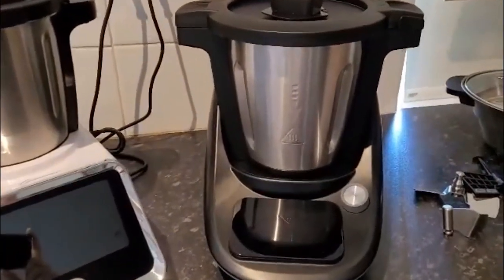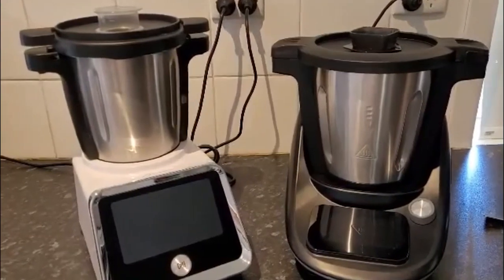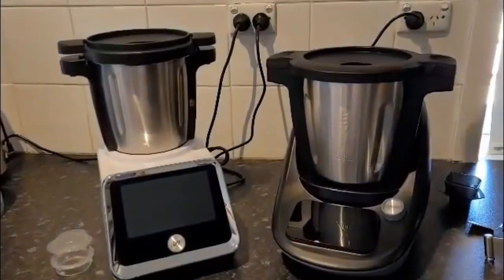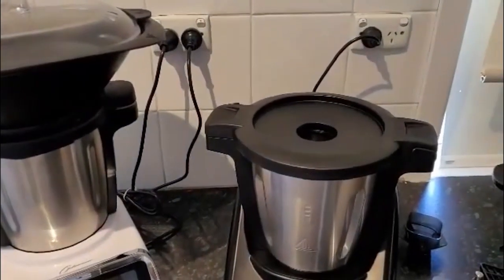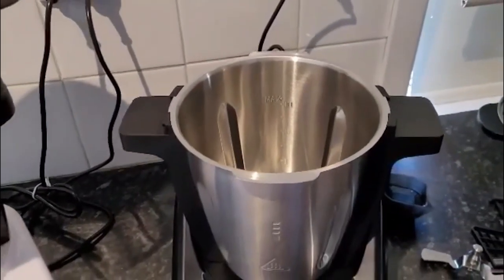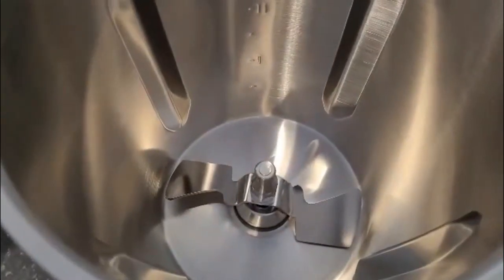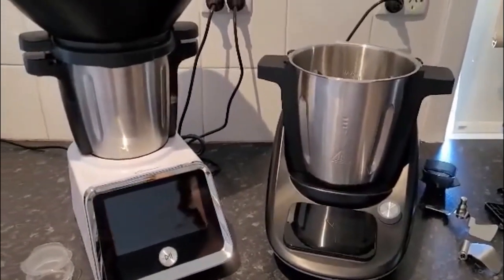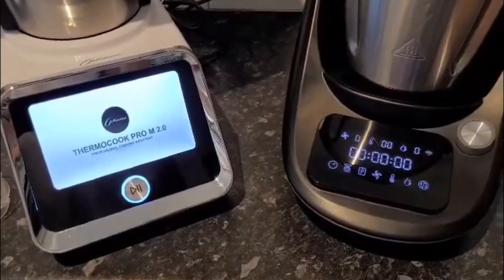Introducing the New Thermocook Essential - Your All-In-One Kitchen Assistant for Effortless Cooking!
If you're tired of juggling multiple kitchen appliances and struggling to prepare delicious meals, then you need to check out the new Thermocook Essential! This innovative all-in-one kitchen assistant will revolutionize the way you cook, making meal prep quick, easy, and stress-free.
With its versatile functionality, the Thermocook Essential can chop, mix, blend, cook, steam, and even knead the dough - all in one compact appliance. Say goodbye to cluttered countertops and hello to streamlined meal prep!
Whether you're a busy professional, a parent with young children, or simply someone who loves to cook, the Thermocook Essential will simplify your life and elevate your culinary skills. So don't hesitate - to discover the power of this indispensable kitchen assistant today!

The Optimum Thermocook Pro Essential offers you similar if not significantly better results than the Thermomix, at one-quarter of the price. When you invest in an Optimum Thermocook Essential, you’re getting more than just a multicooker. You’re getting peace of mind and confidence in its durability, versatility and quality.
With a focus on quality as well as performance, Optimum©️ has proven a world-class supplier of quality domestic and commercial blenders and juicers, designed to outlast and outperform competitors.

✨✨It doesn’t matter whether you’re a professional working in the bustle of a café or juice bar, or a busy parent creating fresh, healthy meals at home. Either way, you don’t have time to mess around: you need a blender that keeps pace with your hectic lifestyle.

The Optimum 9200A (2nd Gen) Vortex Blender is powerful enough to meet the demands of commercial use, while being simple and affordable enough for the average family. Find out more:

Timestamps:
Intro: 00:00